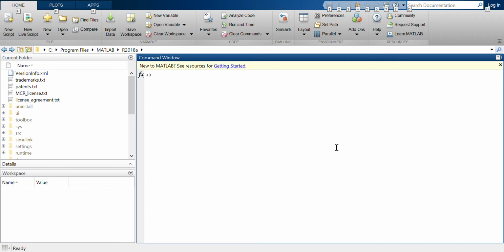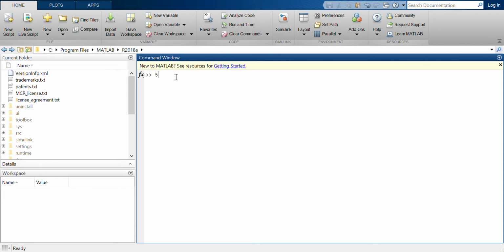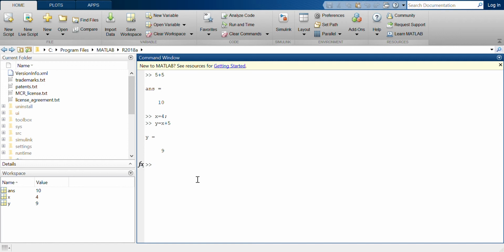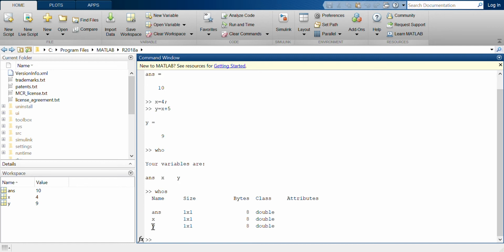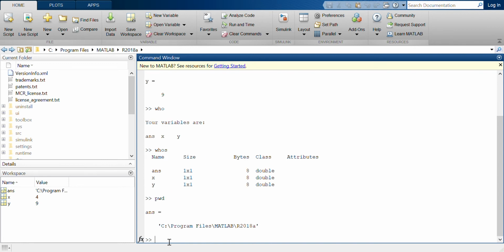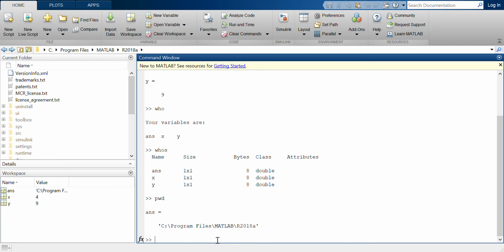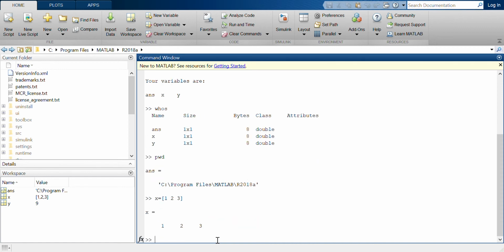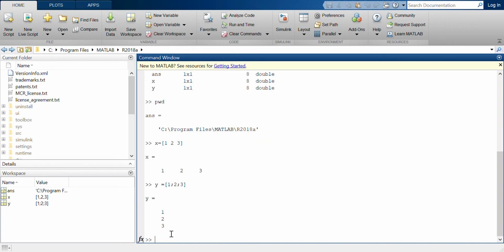Introduction to Matlab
This video gives an introduction to Matlab.